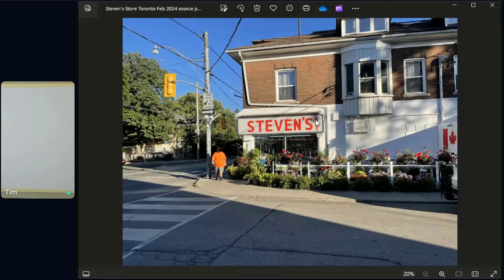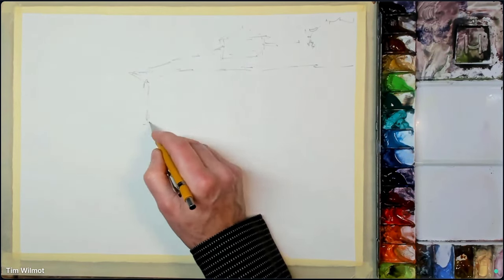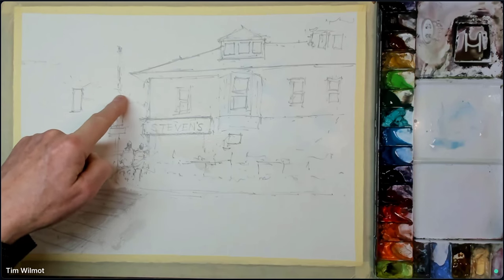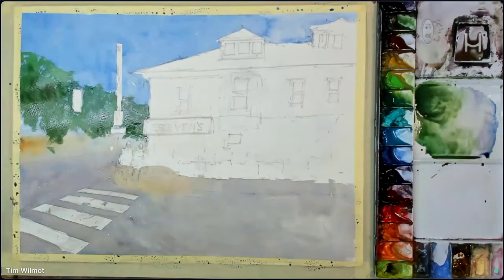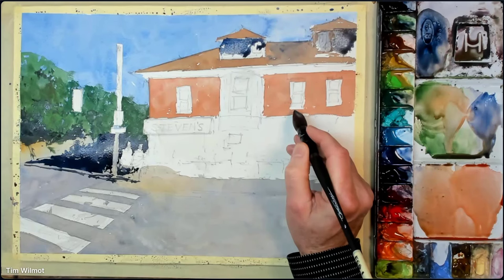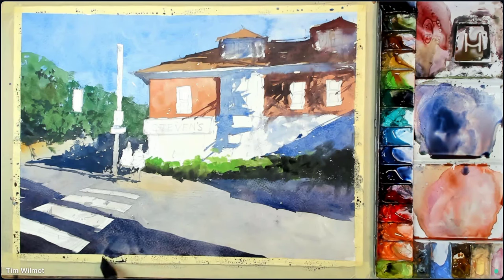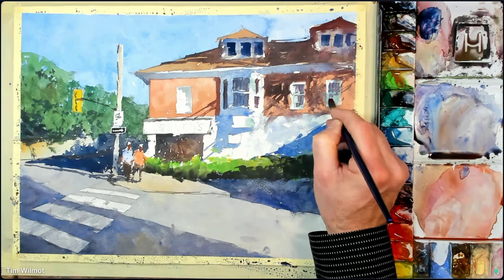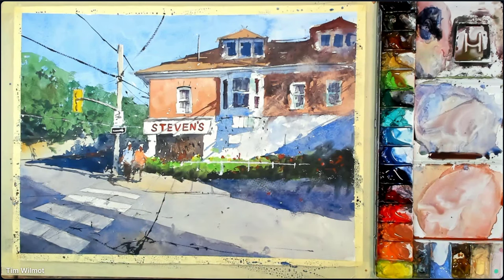Watercolor Painting Demo - Steven's Grocery Store, Toronto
This is an edited version of the full live demo.